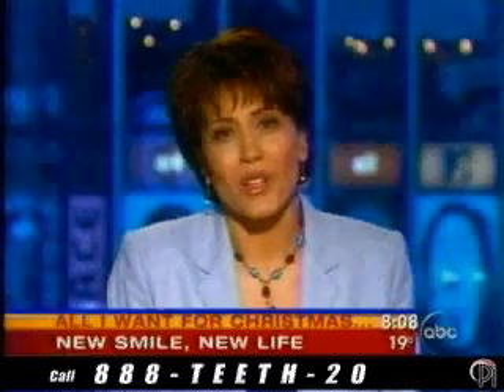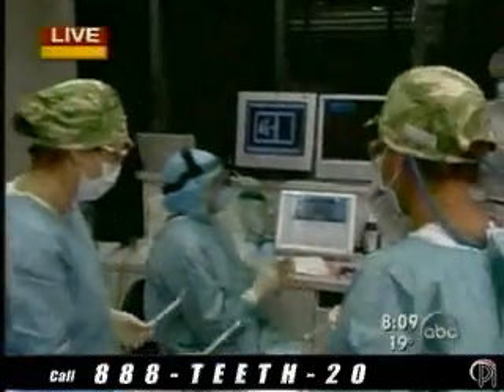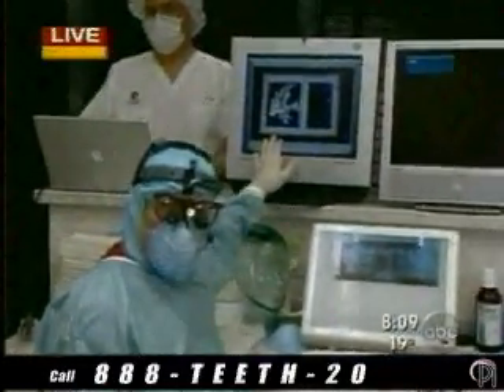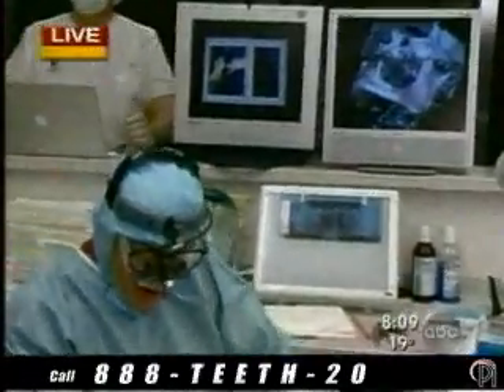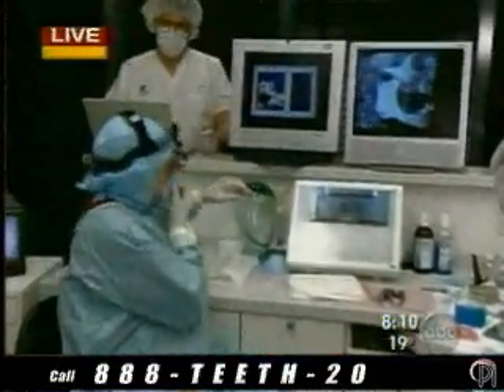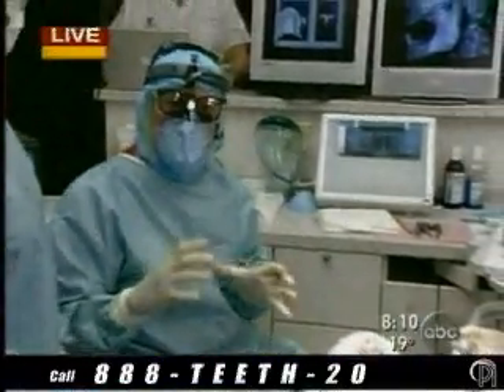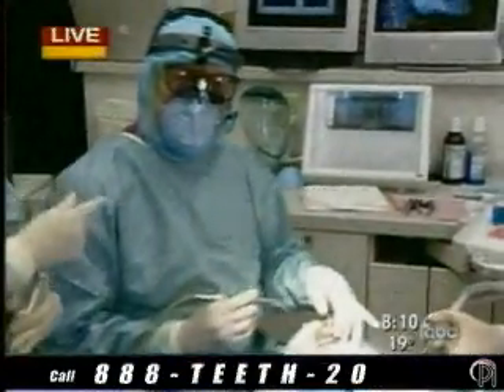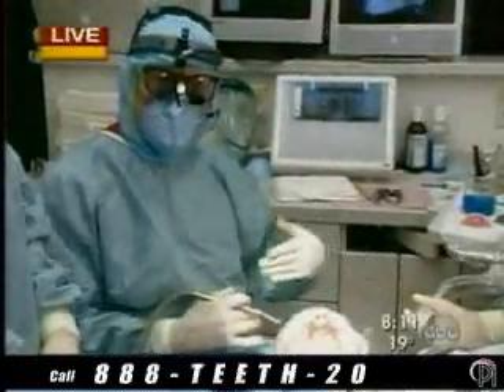LIVE Computer Guided Teeth In A Day® Surgery on Good Morning America! Dental Implant Makeover!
Part 2:  Computer Guided Teeth In A Day®
Dr. Balshi and the Pi Dental Implant Team make their debut on Good Morning America presenting Computer Guided Teeth In A Day®! Amazing view of the future of implant dentistry!